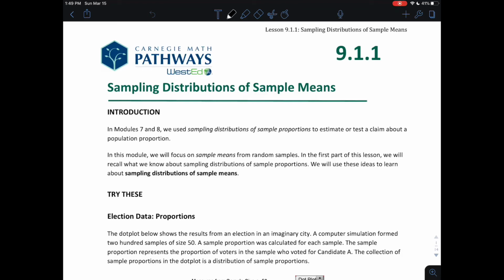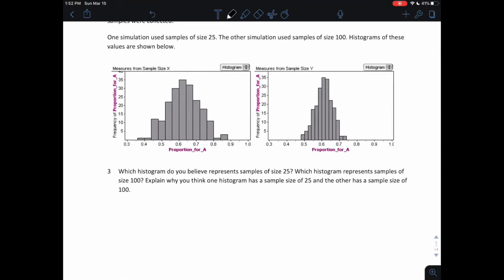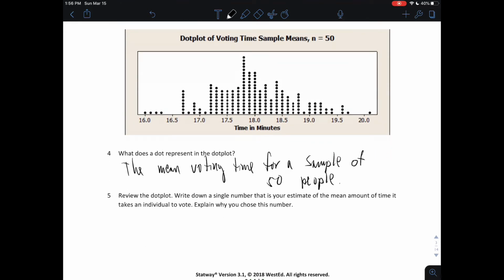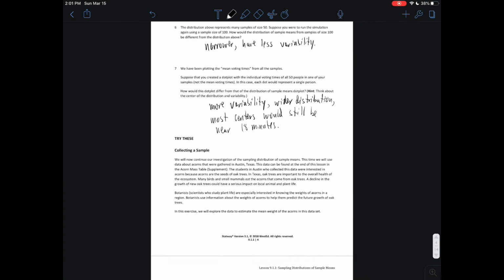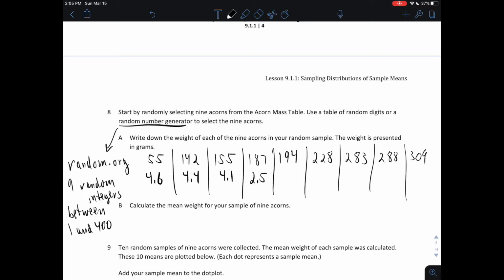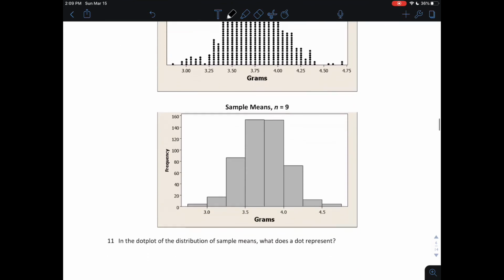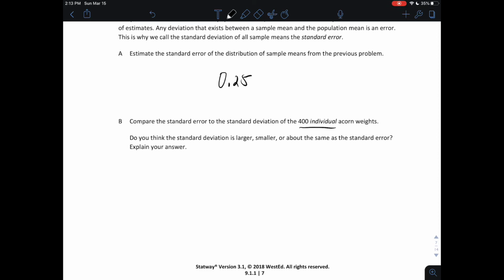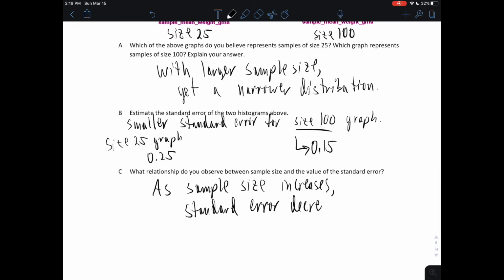Math 21B Lesson 9.1.1